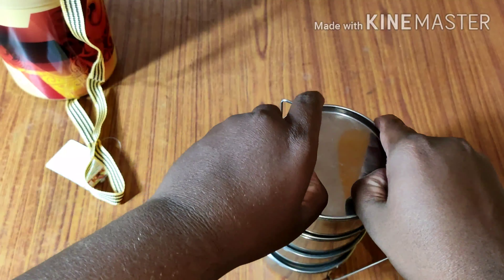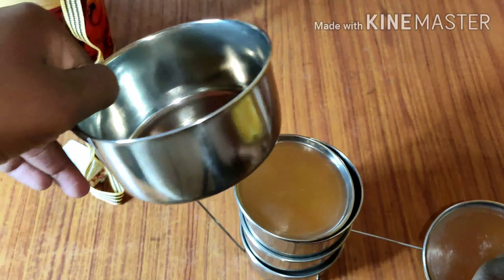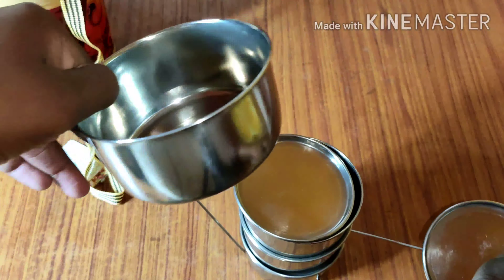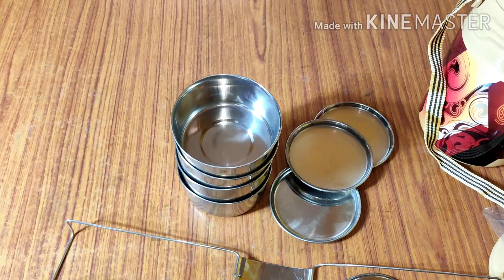cello lunch box unboxing Telugu video | By Rajesh unboxing